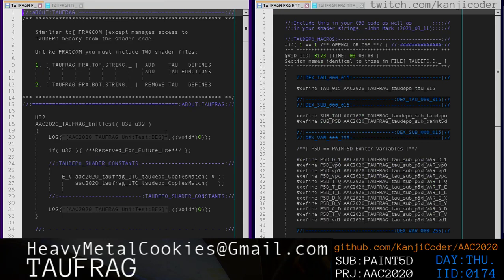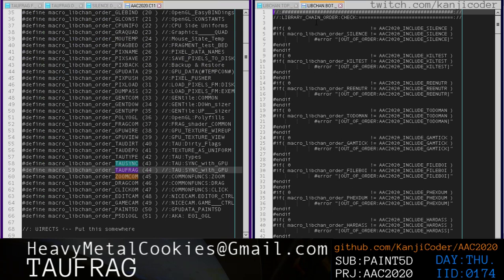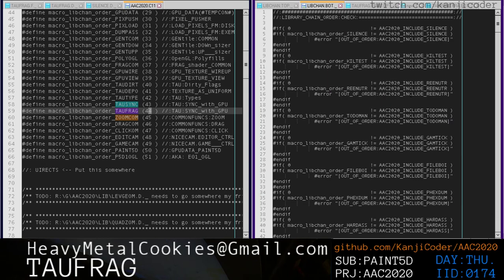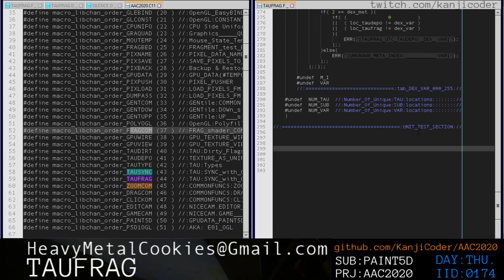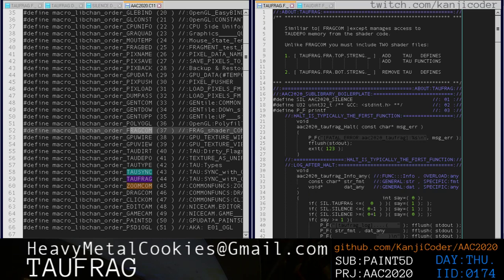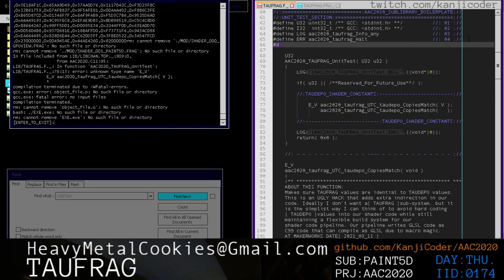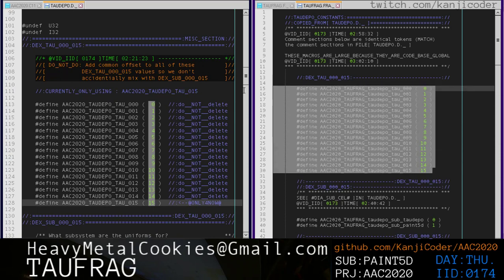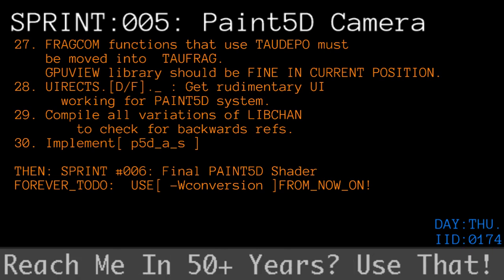174 : PAINT5D PART 96 TAUFRAG Stubbed In